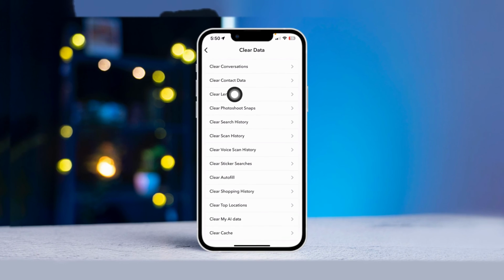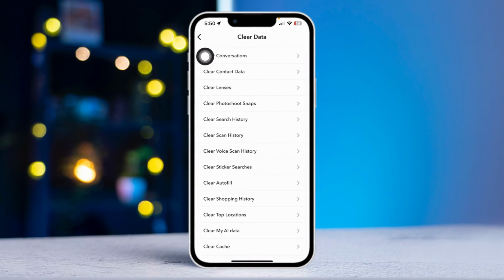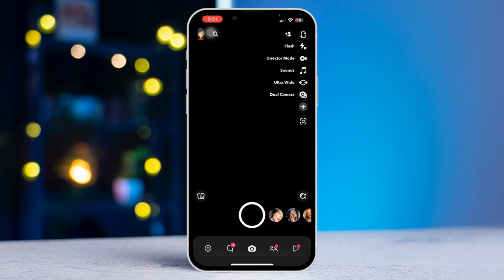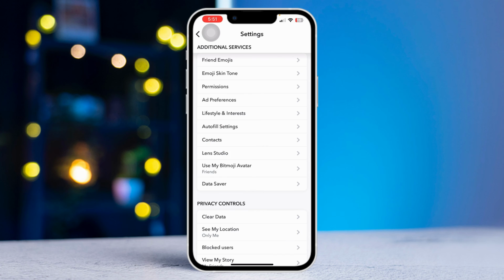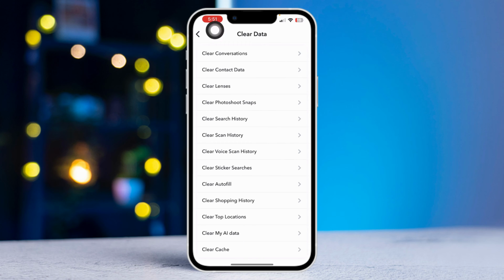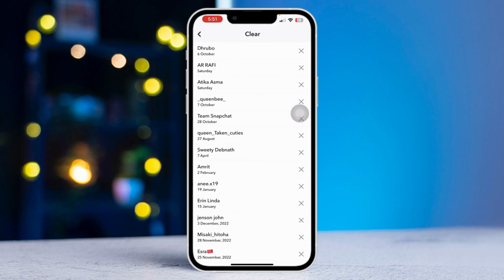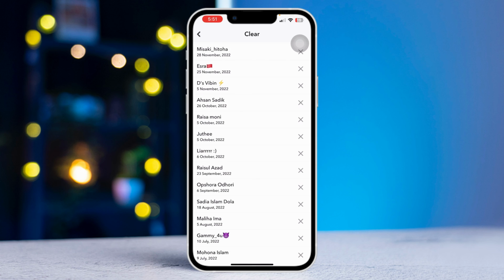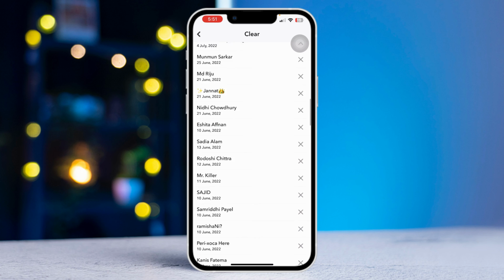How to Delete Particular Conversation on Snapchat on iPhone | Delete Snapchat Conversations 2023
If you need to delete particular conversations on Snapchat on your iPhone and wanna know how to delete a conversation on Snapchat on your iPhone, don't worry. This video is a must-watch resource for you to delete conversations on Snapchat! So watch the video and delete the Snapchat conversation permanently.

In this comprehensive video tutorial, I will show you how do you delete a conversation on Snapchat on your iPhone and how to erase a conversation on Snapchat. After watching the video tutorial you can learn how to delete a full conversation on Snapchat on iPhone. So watch now and learn how to delete Snapchat conversations in 2023!

00:01- Video intro
00:14- The Process
00:47- Video ending